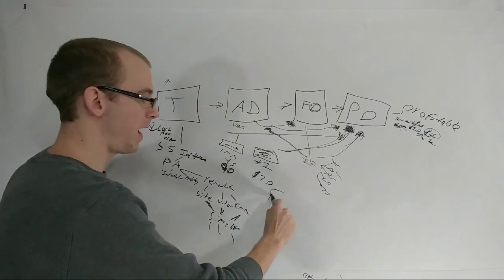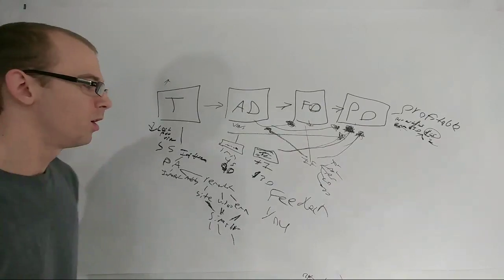How To Get Your YouTube Video Ads Profitable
Thought process and actions steps to get your YouTube video advertisements profitable in no time flat.